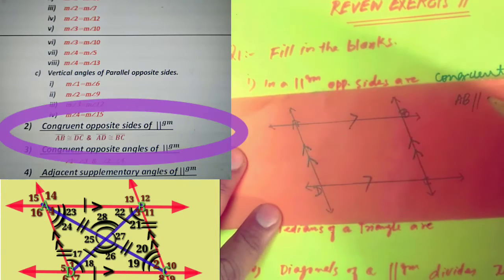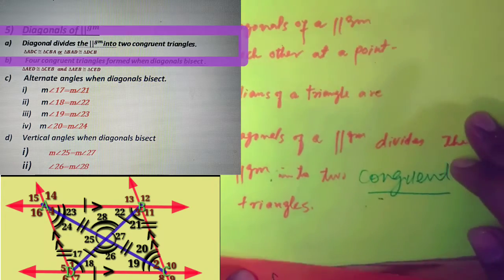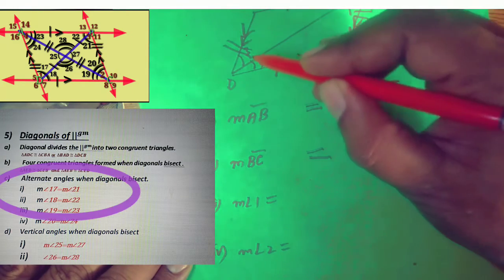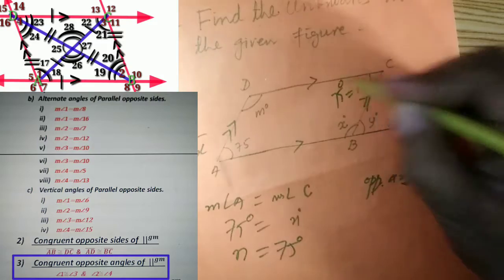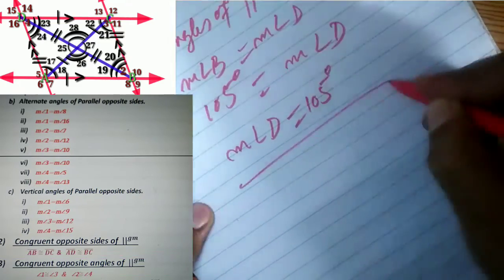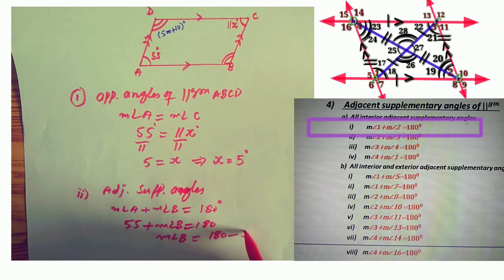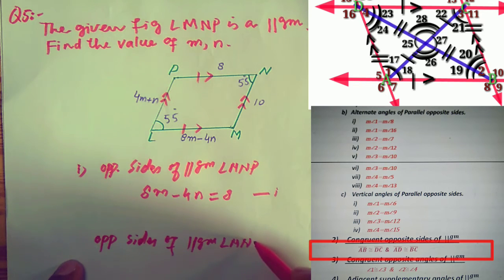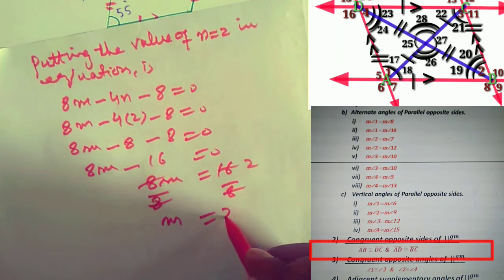Review Exercise 11